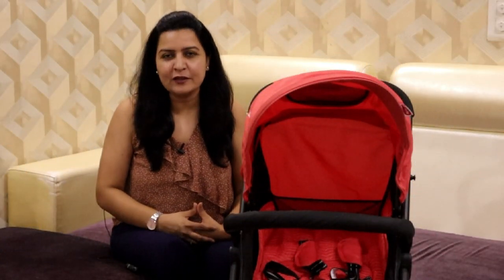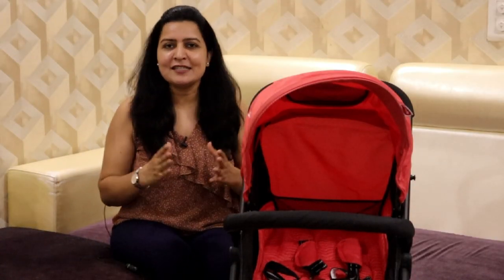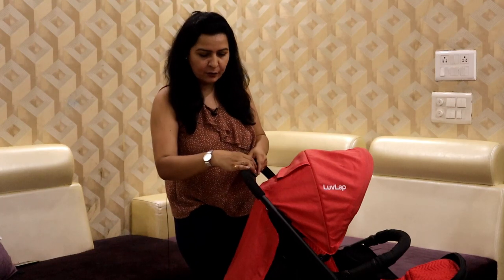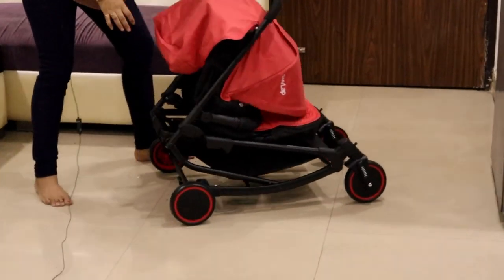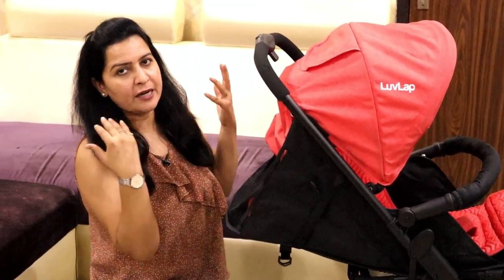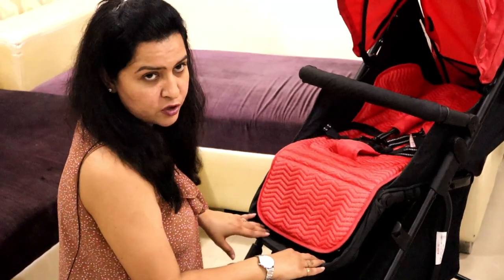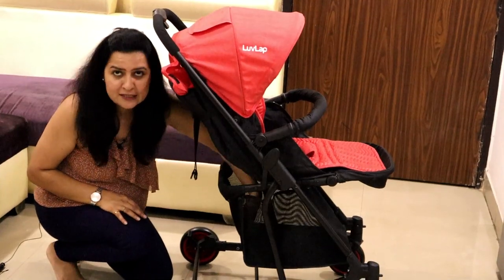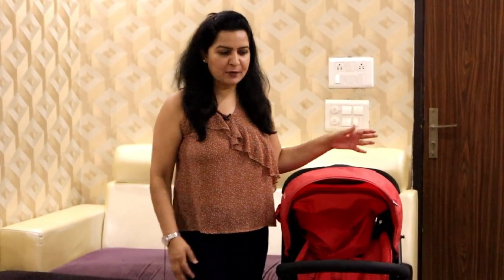Luvlap cosmos rocker stroller for babies | Best stroller for babies | My Baby Care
👶My baby care Amazon storefront👶

👶Pihu's Products👶

🙏🙏My Baby Care channel is created to cater to Indian Parents, We have created this channel to share our experiences. We are not medical professionals so request you to please consult your doctor before taking any medication, Method or trying any remedy suggested in our videos. we create videos on baby care, mother care, and parenting tips. All the videos shared are totally based on our experiences, what our elders and doctors recommended to us. There are chances that the remedies/Methods shared in the video may not work for you or your baby care as each individual is different🙏🙏 best double stroller 2021 baby stroller india top stroller in india luvlap joy stroller luvlap cosmos rocker stroller